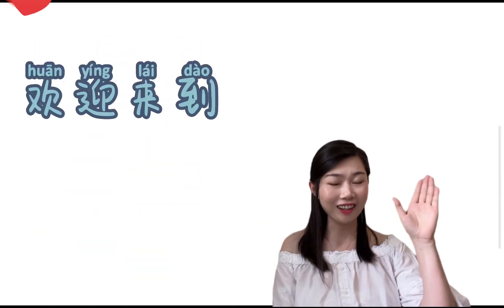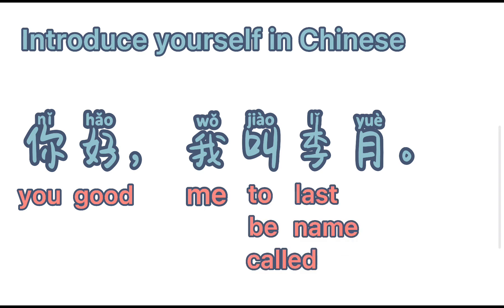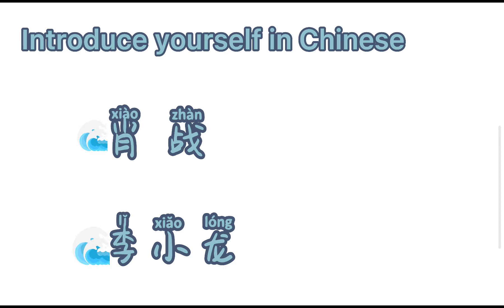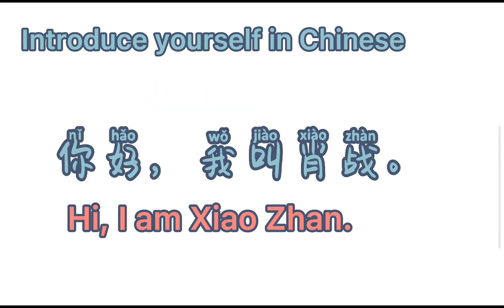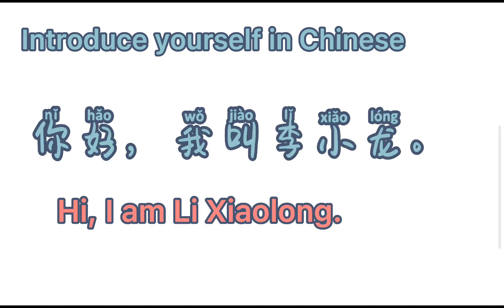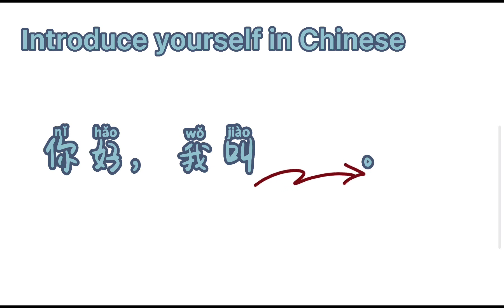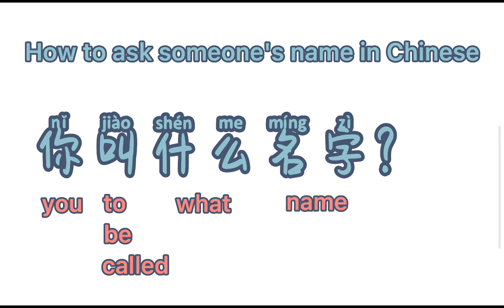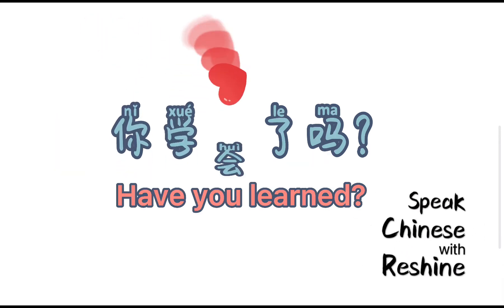Introduce Yourself in Chinese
Your comments are very appreciated.
I hope I can be a good companion on your way of Chinese language learning.